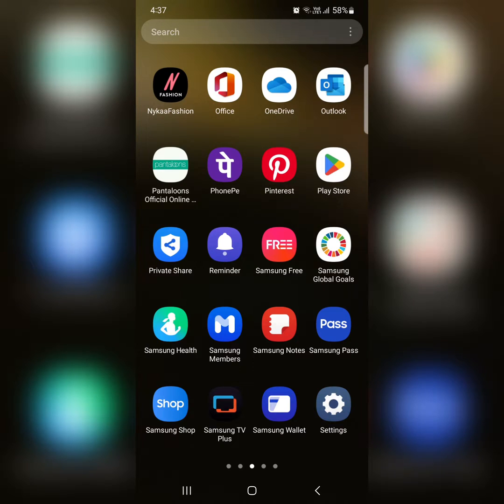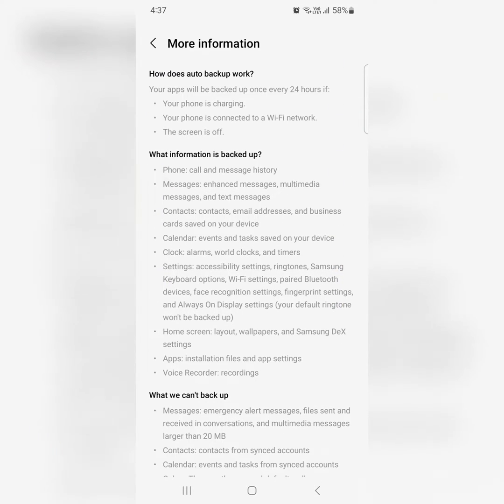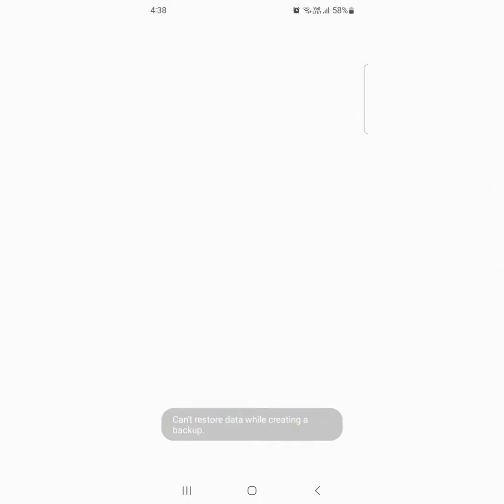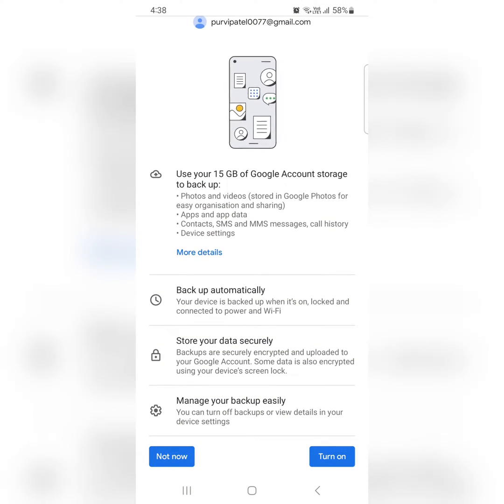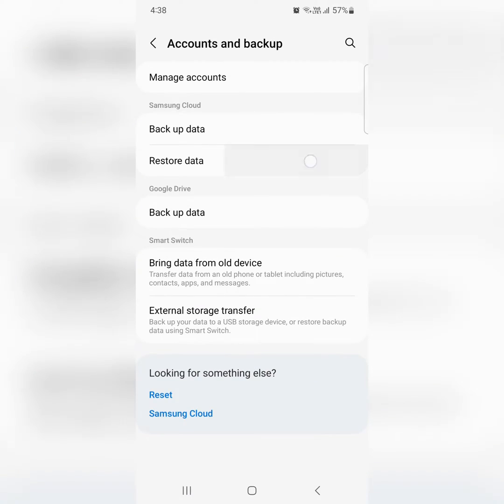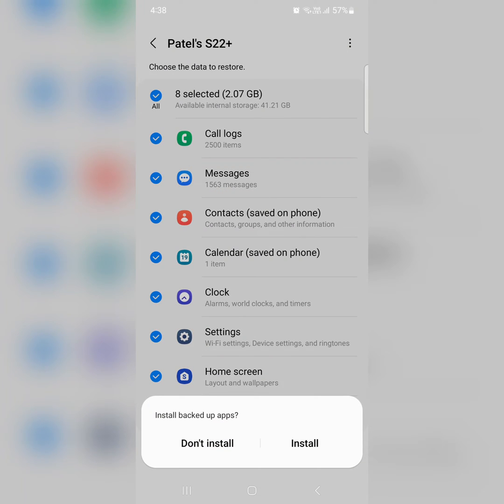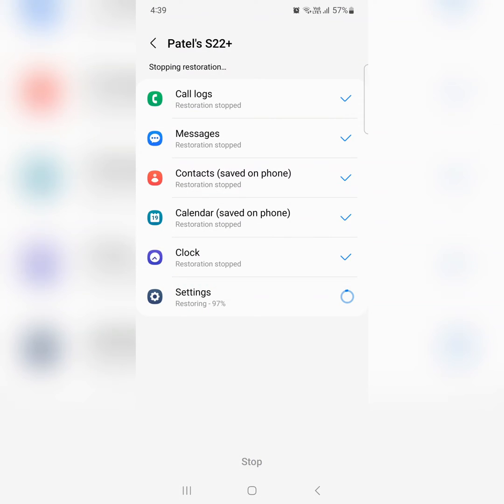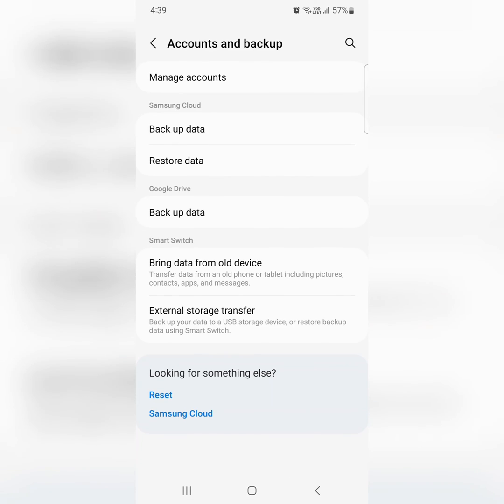How to BackUp Data on Samsung S23, S23 Plus, S23 Ultra | Restore Data on Samsung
How to BackUp Data on Samsung S23, S23 Plus, S23 Ultra. You can backup and restore data on your Samsung Galaxy S23 device to Google drive or sync all data. Also, use the Samsung smart switch to easily transfer data on your Samsung galaxy S23 devices.